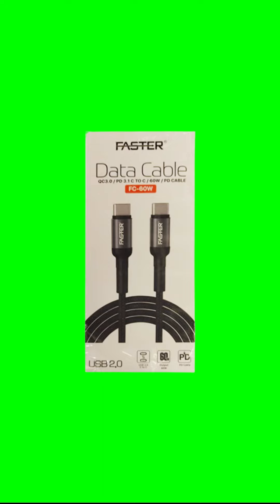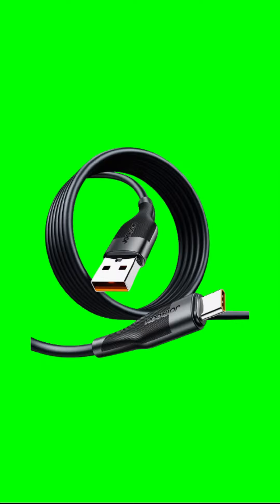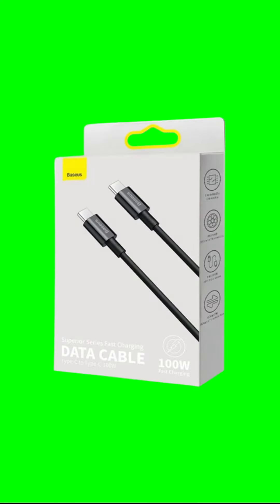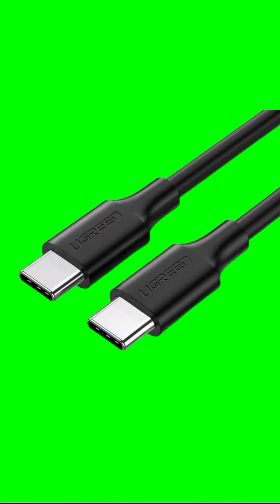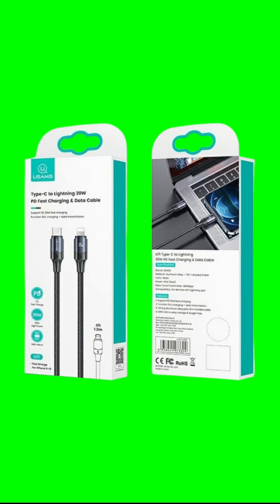Type-C to Type-C Data Cable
Type-C to Type-C charging is a type of charging method that utilizes a USB Type-C connector on both ends of the cable. This allows for faster charging speeds and more power delivery compared to traditional USB cables. Type-C to Type-C charging cables typically support USB Power Delivery (PD) technology, which can deliver up to 100W of power. Additionally, these cables can be used for data transfer and video output, making them versatile for a range of devices. It's important to note that not all devices support Type-C to Type-C charging, so it's always best to check the specifications of your devices before using this method of charging.